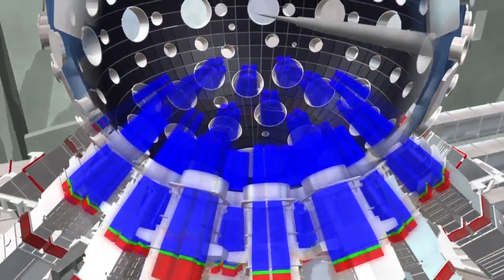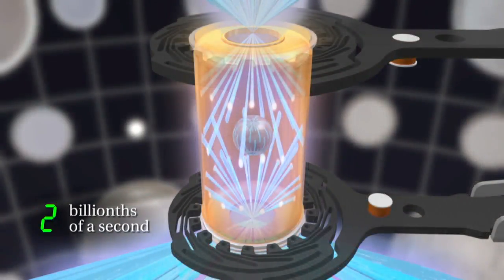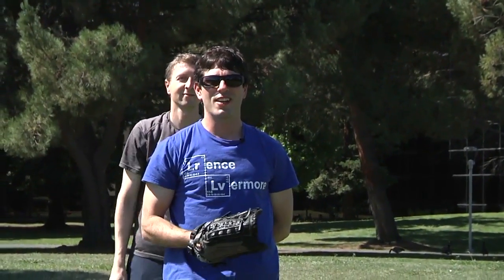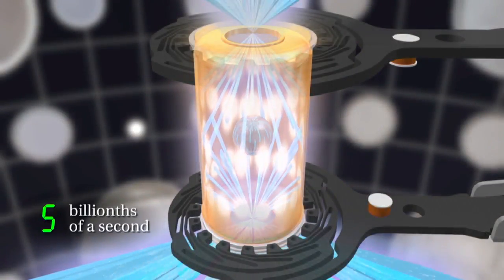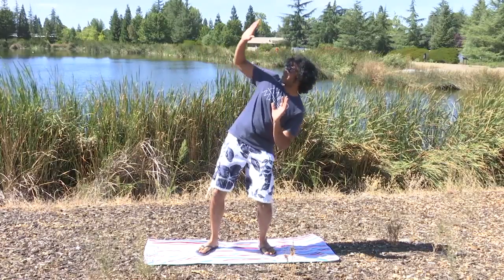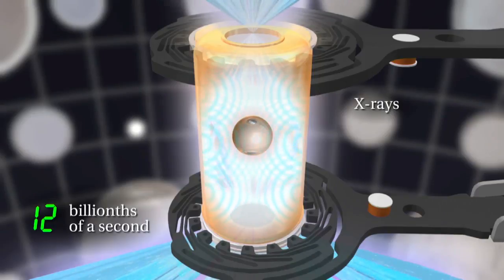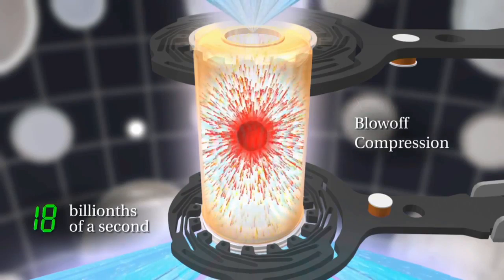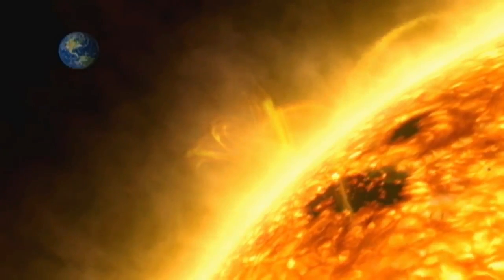How powerful is the NIF laser?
The largest and most energetic system in the world using a technique called inertial confinement fusion (ICF). Experimental physicist Tammy Ma helps us picture the amazing scales of ICF.